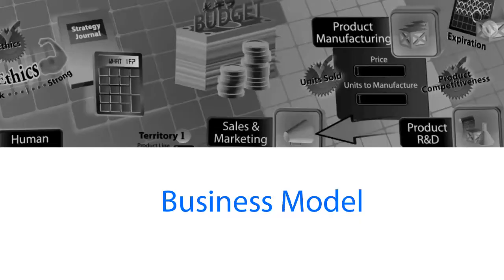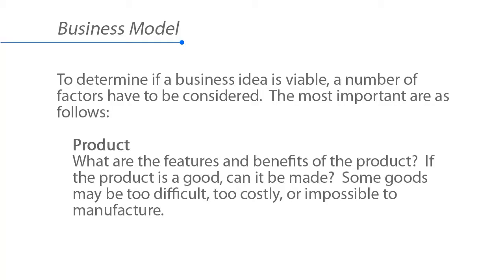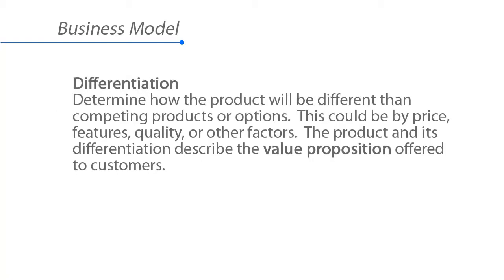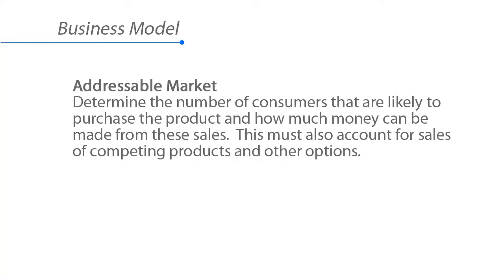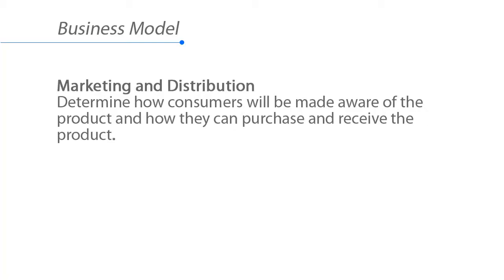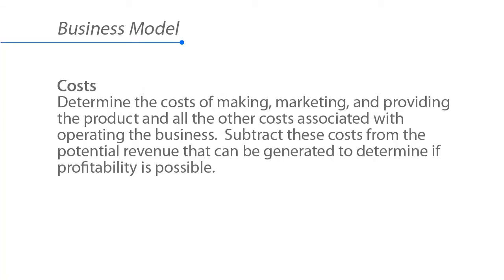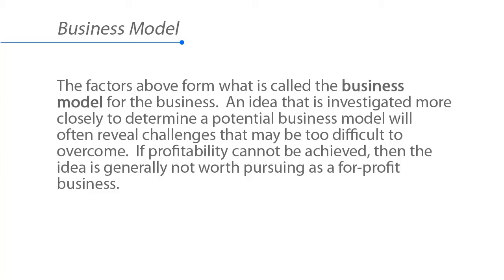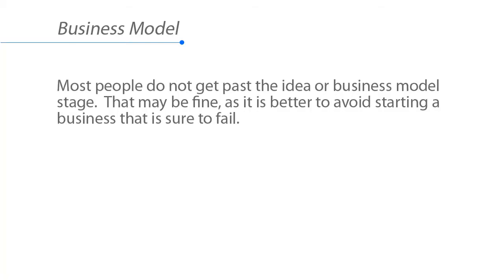4.2 Business Model bXP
businessXP is the fastest and most inspiring training ever invented for future business leaders and entrepreneurs. business XP is the world's first and only fully game-based experiential business training that will teach you more about business in less time than any other course or training method.

To determine if a business idea is viable, a number of factors
have to be considered. The most important are as follows:

Product
What are the features and benefits of the product? If the
product is a good, can it be made? Some goods may be
too difficult, too costly, or impossible to manufacture.

Differentiation
Determine how the product will be different than
competing products or options. This could be by price,
features, quality, or other factors. The product and its differentiation describe the value proposition offered to
customers.

Addressable Market
Determine the number of consumers that are likely to
purchase the product and how much money can be made
from these sales. This must also account for sales of
competing products and other options.

Marketing and Distribution
Determine how consumers will be made aware of the
product and how they can purchase and receive the
product.

Costs
Determine the costs of making, marketing, and providing
the product and all the other costs associated with
operating the business. Subtract these costs from the
potential revenue that can be generated to determine if
profitability is possible.

The factors above form what is called the business model for
the business. An idea that is investigated more closely to
determine a potential business model will often reveal
challenges that may be too difficult to overcome. If profitability
cannot be achieved, then the idea is generally not worth
pursuing as a for-profit business.

Most people do not get past the idea or business model stage.
That may be fine, as it is better to avoid starting a business
that is sure to fail.